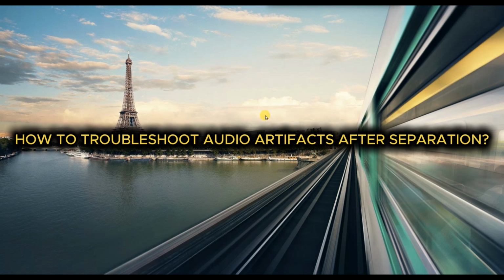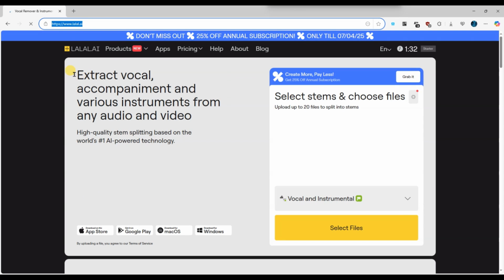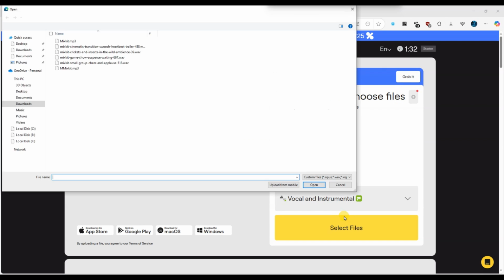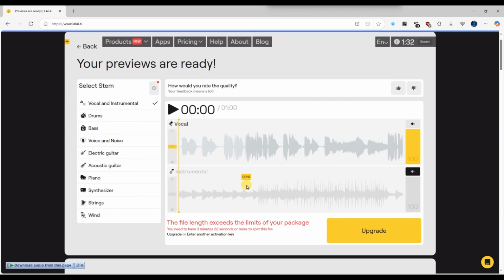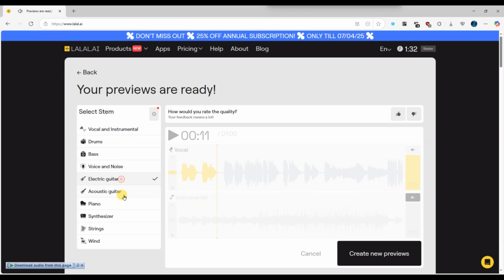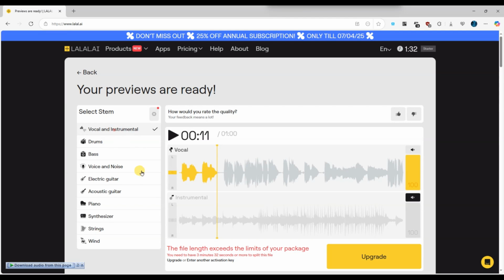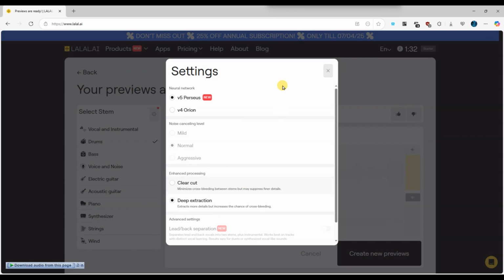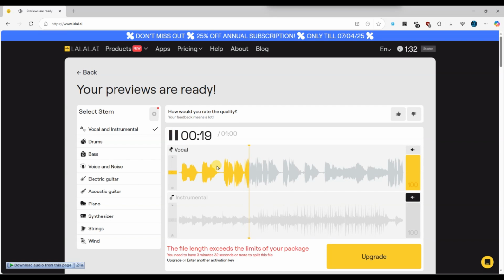How to Troubleshoot Audio Artifacts After Separation on Lalal.ai 2025?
Are you facing audio artifacts like noise, distortion, or glitches after separating tracks on Lalal.ai? In this detailed tutorial, we’ll show you how to troubleshoot and fix common audio artifact issues that occur after vocal and instrumental separation. Whether you’re using Lalal.ai for music editing, karaoke creation, or audio remixing, these tips will help you improve the quality of your separated audio files. Learn how to use high-quality input files, select the right separation mode, and why upgrading to the premium plan can reduce artifacts for cleaner results. We also cover quick fixes like re-uploading files and avoiding low bitrate audio to get the best separation experience. Follow these simple steps and enjoy crystal-clear audio tracks without unwanted noise or glitches!

Have any questions? Drop them in the comments, and we’ll be happy to help!